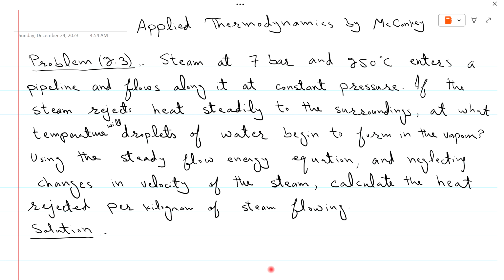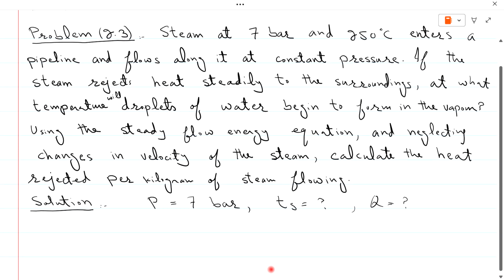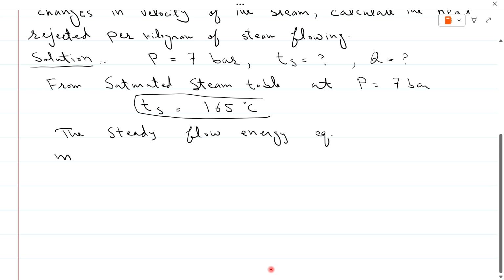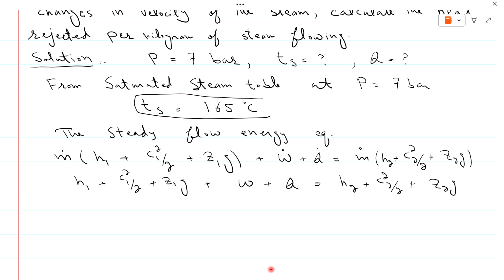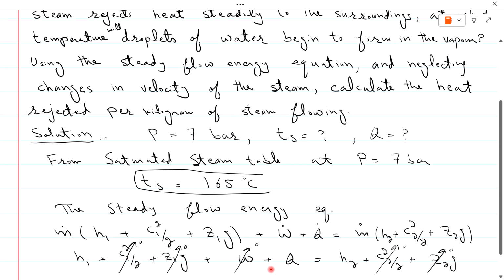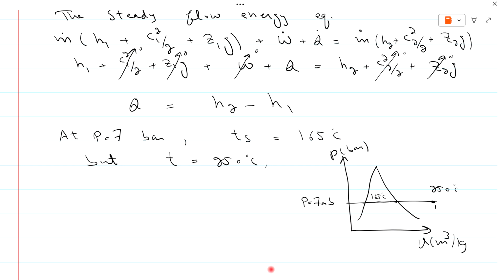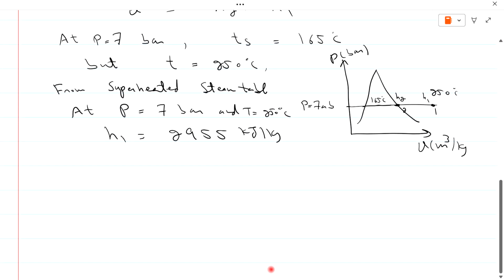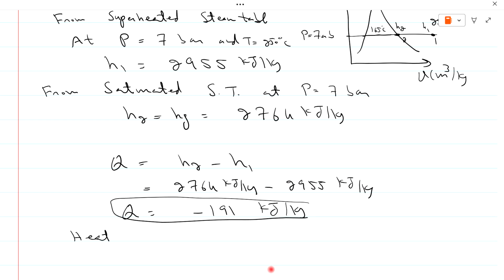Calculate heat rejected per kilogram of steam [Problem 2.3] Applied Thermodynamics by McConkey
Problem 2.3: Steam at 7 bar and 250 degree C enters a pipeline and flows along it at constant pressure. If the steam rejects heat steadily to the surroundings, at what temperature will droplets of water begin to form in the vapour? Using the steady flow energy equation and neglecting changes in velocity of the steam, calculate the heat rejected per kilogram of steam flowing
Problem (2.3),
Specific Enthalpy,
steady flow energy equation,
Specific Internal energy,
Specific volume,
Dryness Fraction,
heat rejected,
Degree of Super heat,
McConkey,
PV diagram,
Superheating,
Saturated Steam Tab,
Superheating Steam Table,
Wet Region,
Superheated Region,
mass of steam,
dry saturated,
Problems,
Reversibility,
Degree of Superheat,
Saturated Temperature,
Superheated Temperature,
Thermodynamic cycle,
Applied Thermodynamics,
McConkey,
Caculate state of Internal energy,
Gain,
Loss,
Work dome,